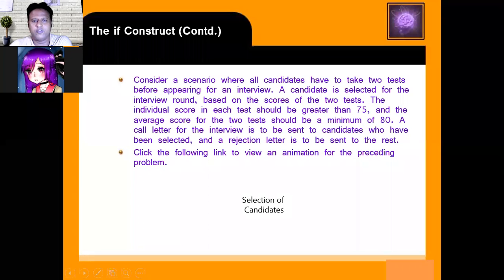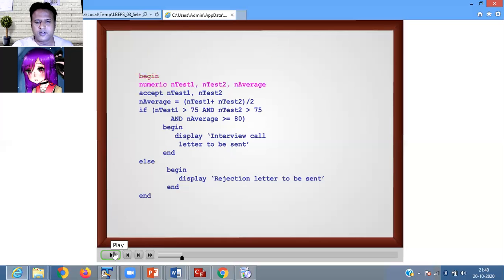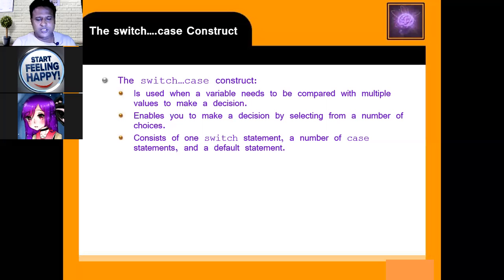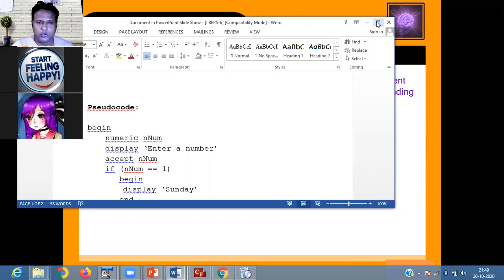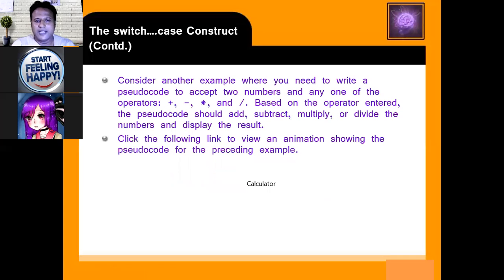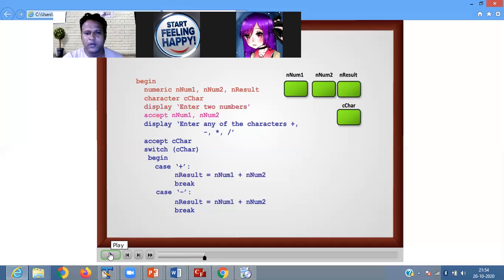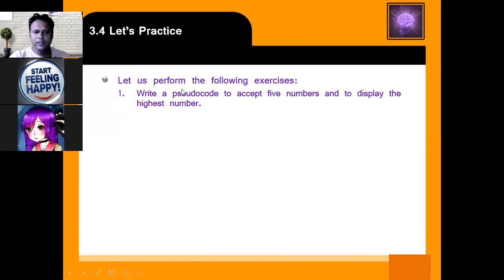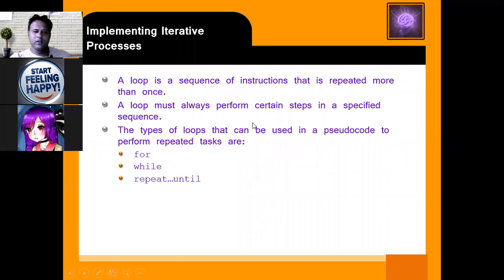C programming CLASS 5